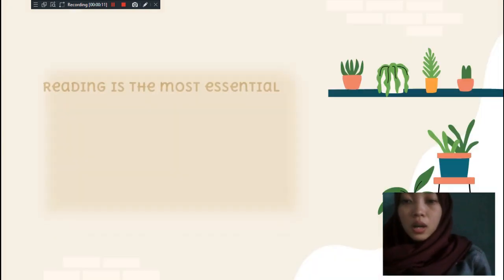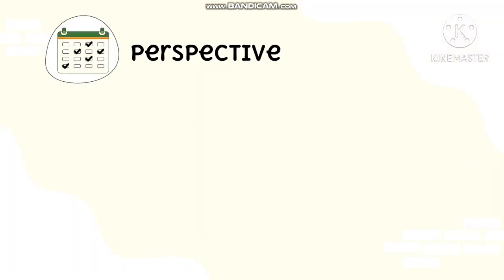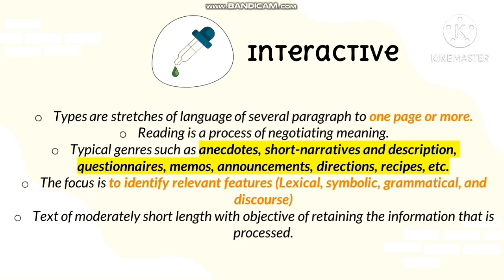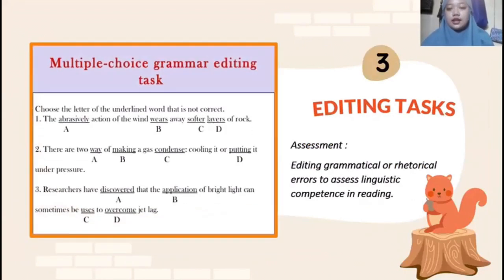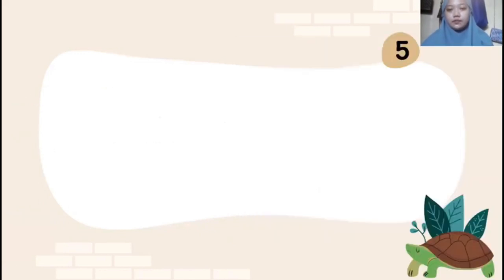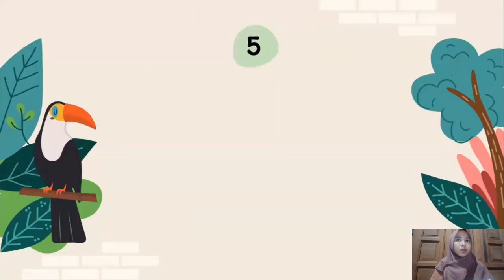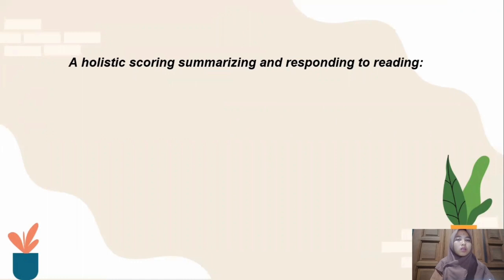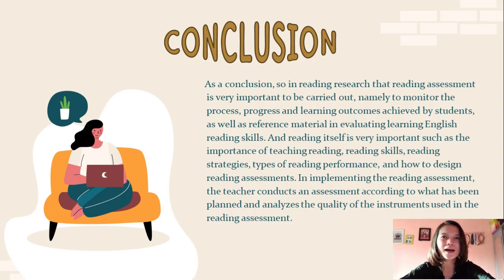Group 6 - Assessing Reading